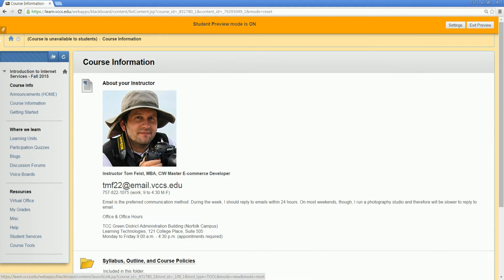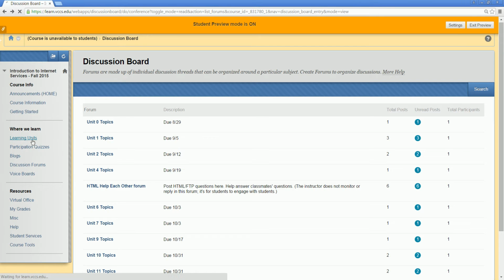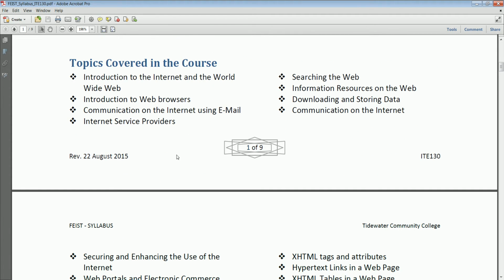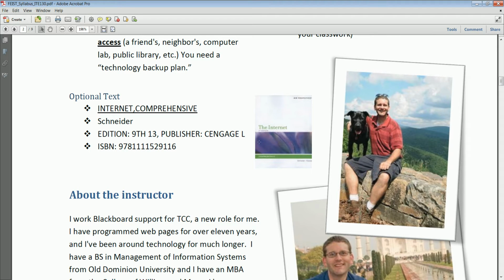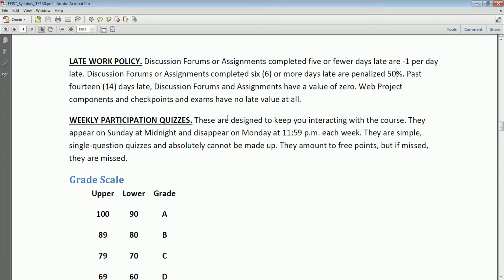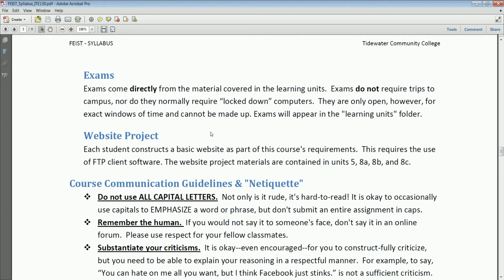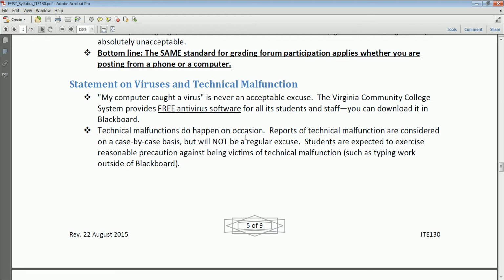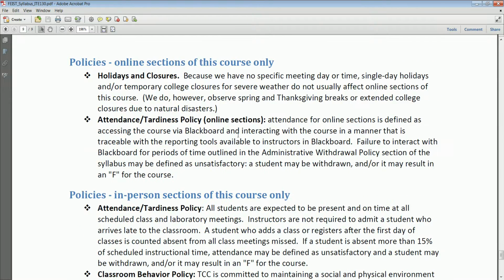TCC ITE130: Course Orientation and Syllabus Overview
Course overview in Blackboard and some of the finer points of the syllabus.